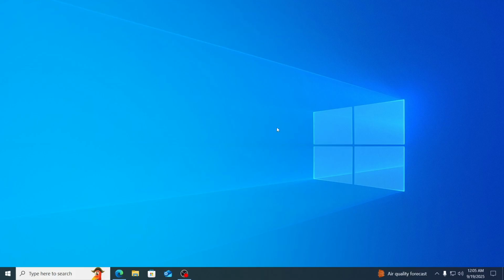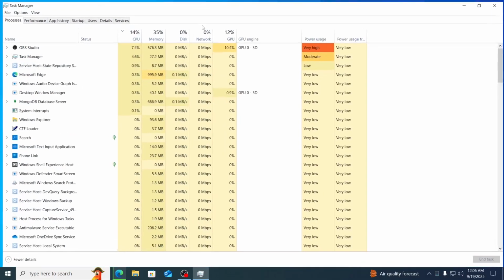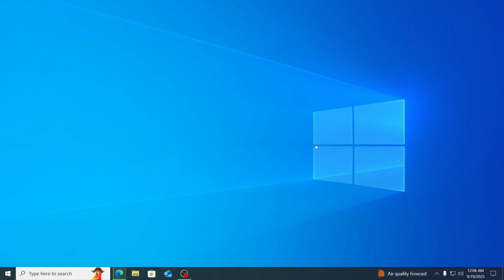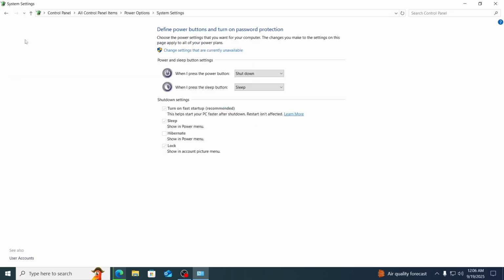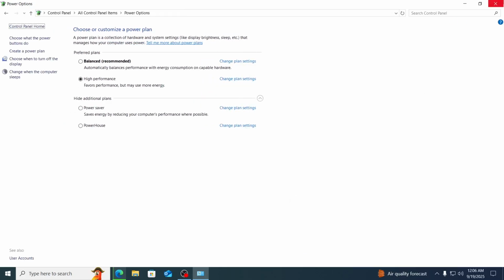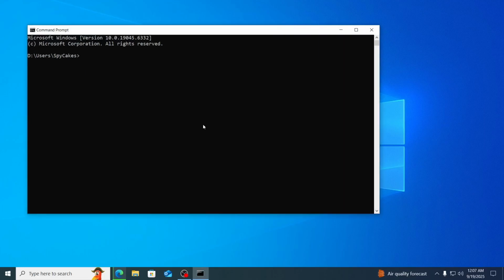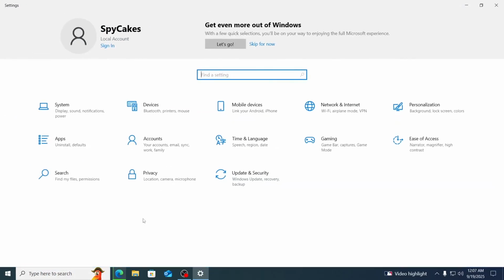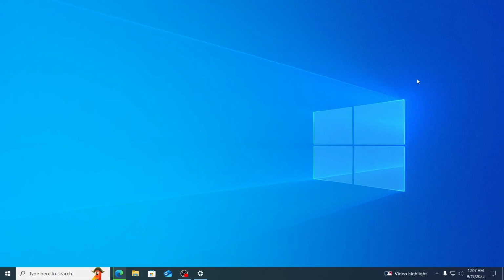Desktop or Laptop Not Turn Off After Clicking Shut Down in Windows 10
A quick tutorial on, how to fix shutdown problem in Windows 10 laptop or PC.